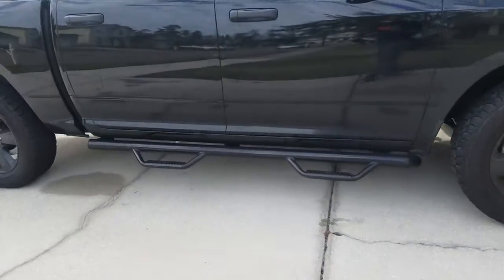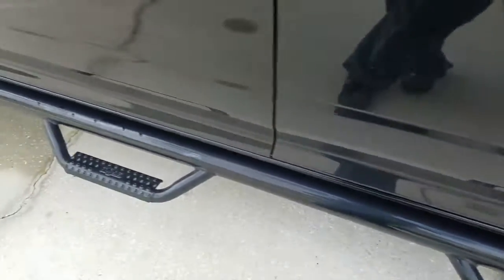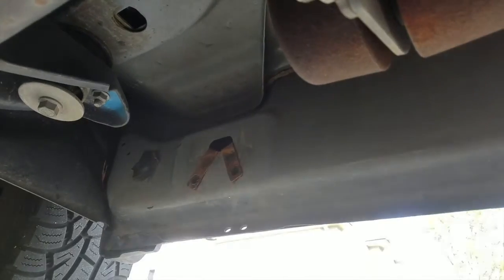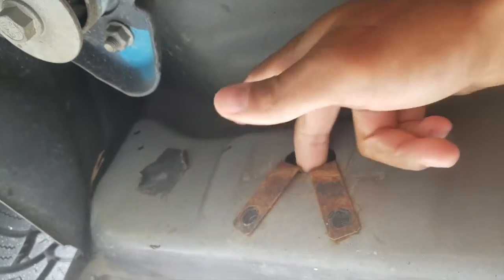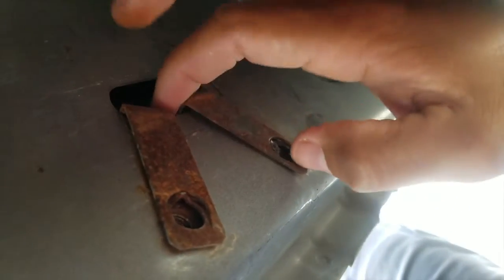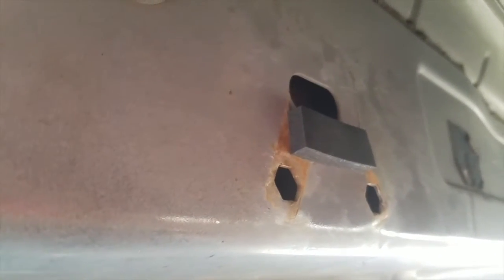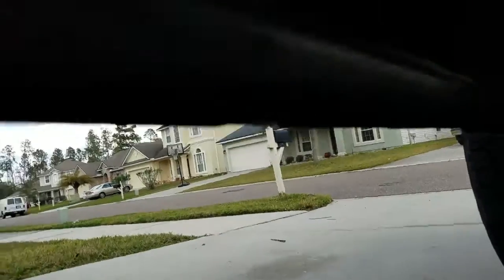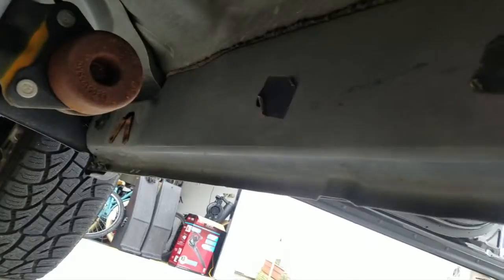N-FAB Nerf Bar Rattle Fix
Buy Foam Window Seal product I used

I've had the N-FAB Nerf Bars on my 2014 Ram 1500 Crew Cab for almost two years. They started rattling after about a year and I thought that the installation bolts were loosening. I tried tightening them but they were not loose at all.